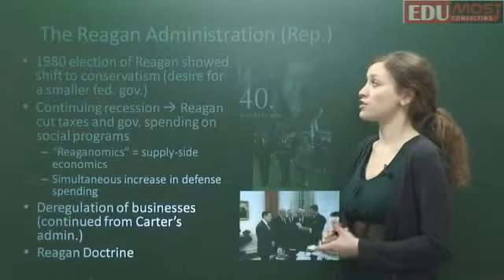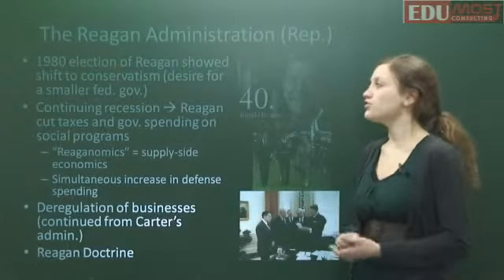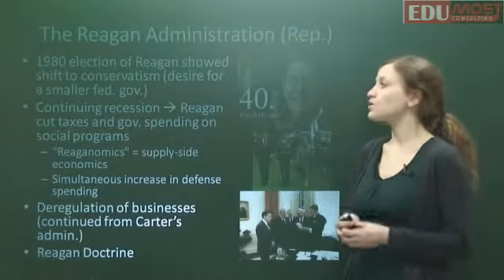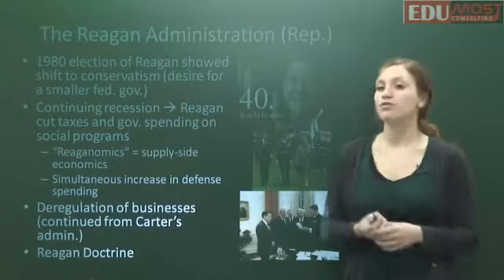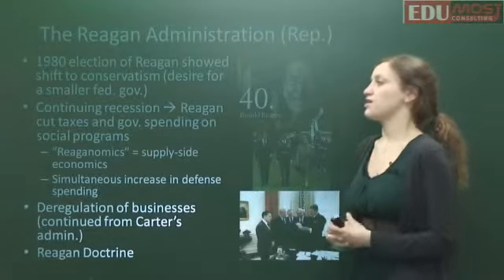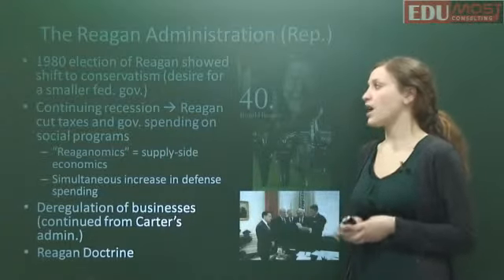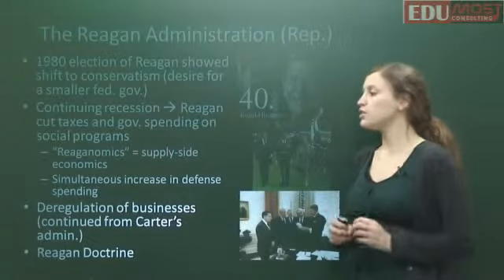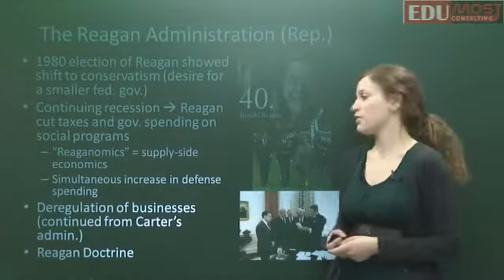SAT학원 추천 에듀모스트 SAT점수 확실하게 올리자!